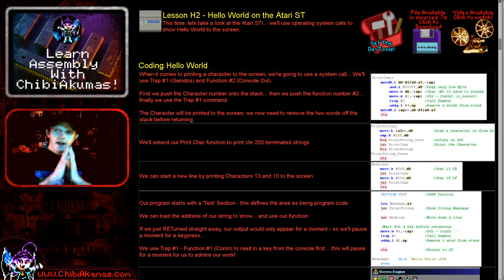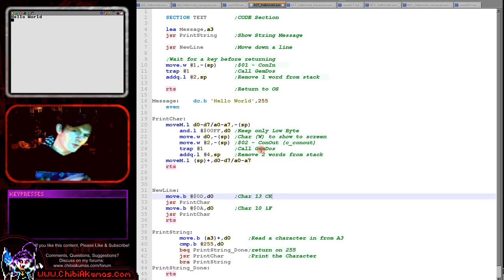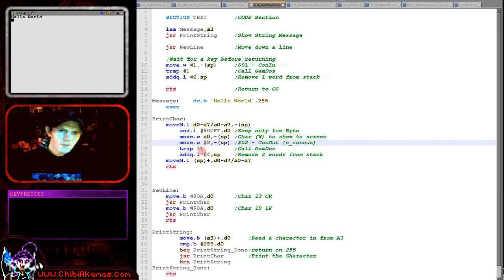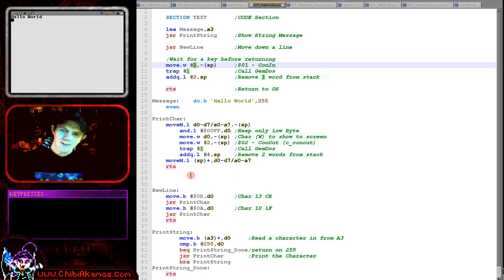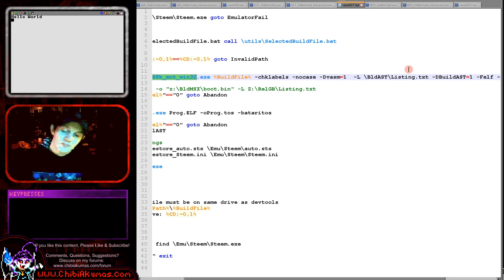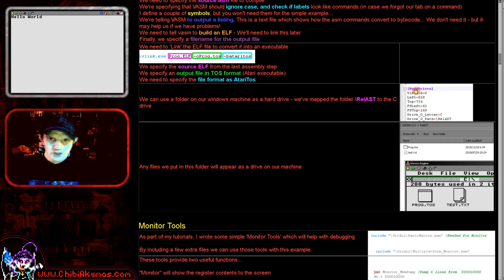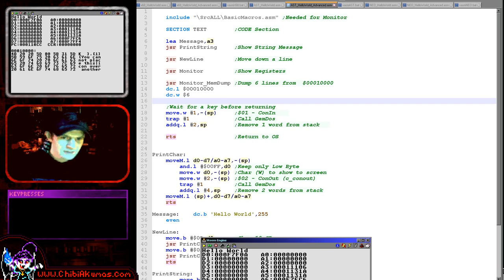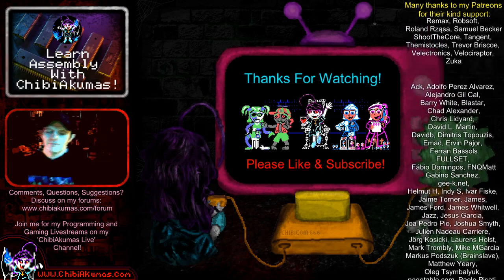Hello World on the Atari ST - 68000 Assembly Lesson H2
This time, lets take a look at the Atari ST!... we'll use operating system calls to show Hello World to the screen.